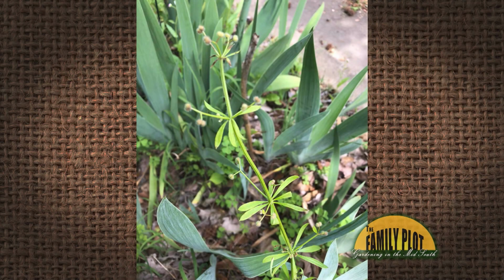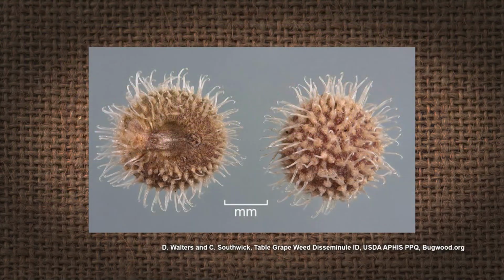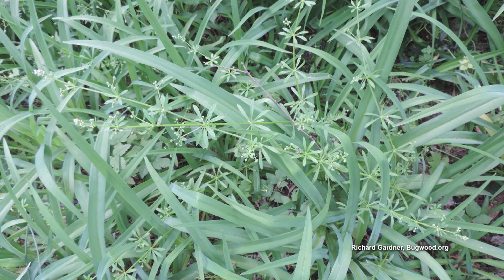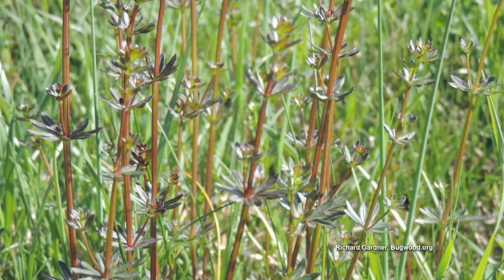Q&A – What is this weed in my iris garden?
This weed (Galium aparine) has many common names: bedstraw and catchweed. The seeds have small hooks that attach to clothing or fur. UT Extension Agent Chris Cooper says it is a winter annual weed. Once it gets hot, the plant will go away. It likes shady moist conditions. Each plant produces 300-400 seeds. It has a shallow root system and can by pulled easily.